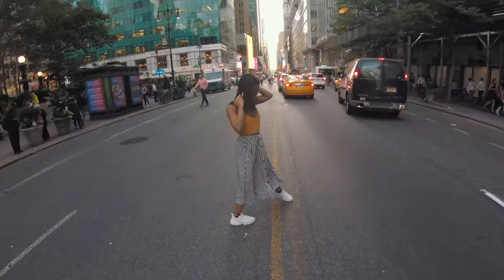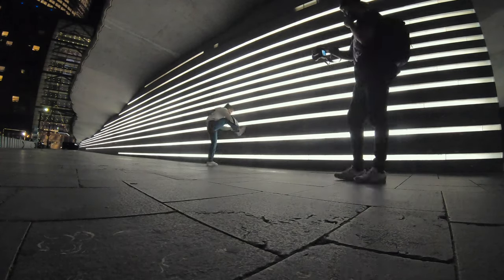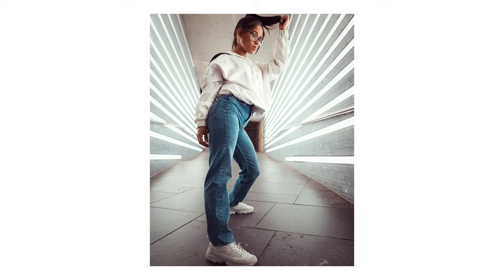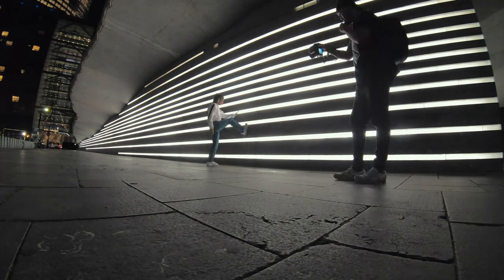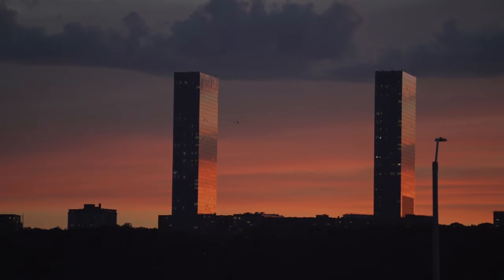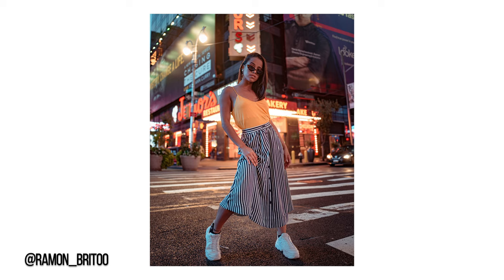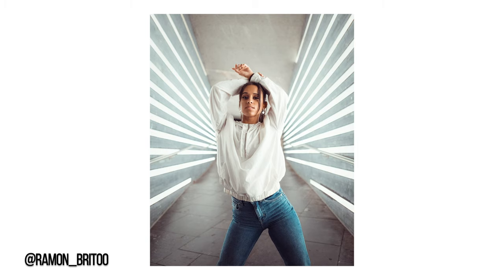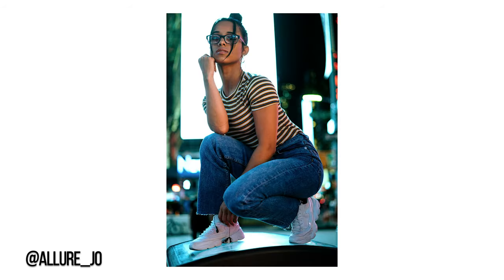PHOTO VLOG 15| LEICA QP LOW LIGHT PHOTOGRAPHY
In today's photo vlog I test the low light capabilities of the Leica QP. I hope that you guys today's collaboration with the amazing model Melany Mercedes.

👉If you enjoyed this video, please "Like" and "Share" it with your friends - it really helps to guide the type of content that I make available on this channel!